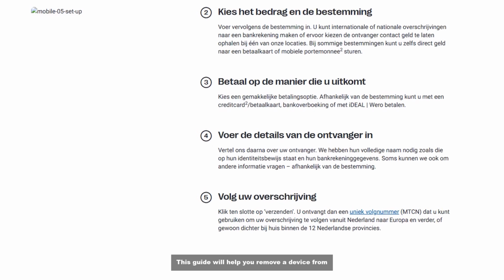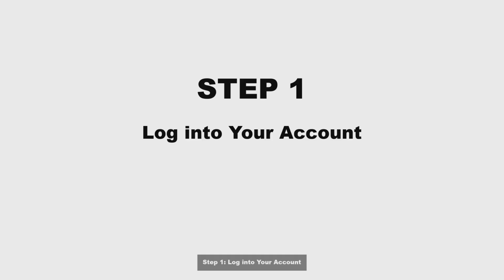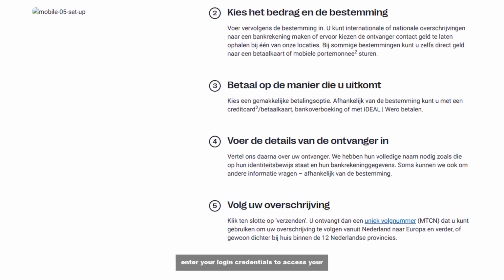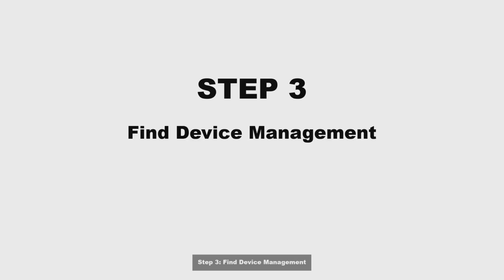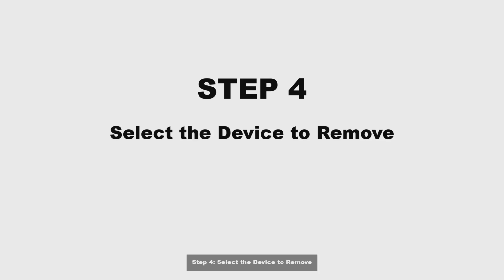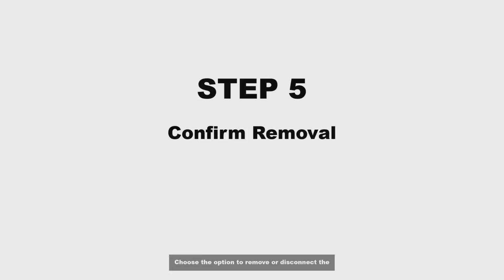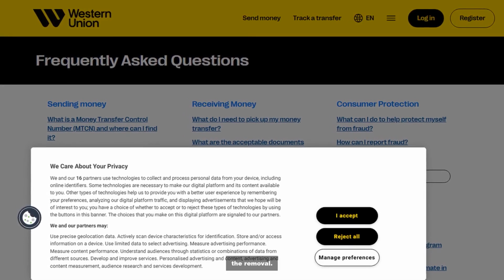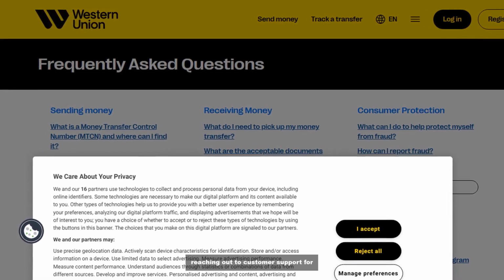How To Remove A Device On Western Union 2026 (BEGINNER GUIDE)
In this video, we will guide you through the process of removing a device on Western Union in 2026. This beginner guide will help you understand the steps involved and common issues users face.